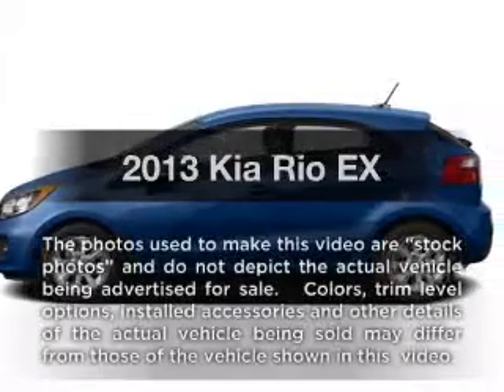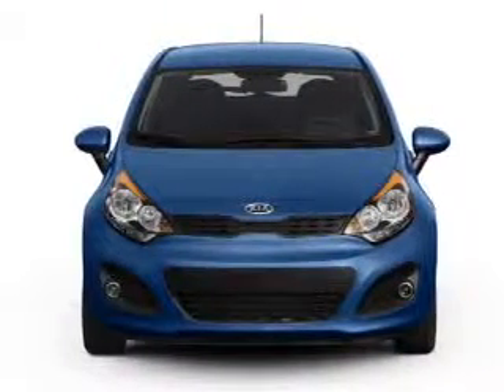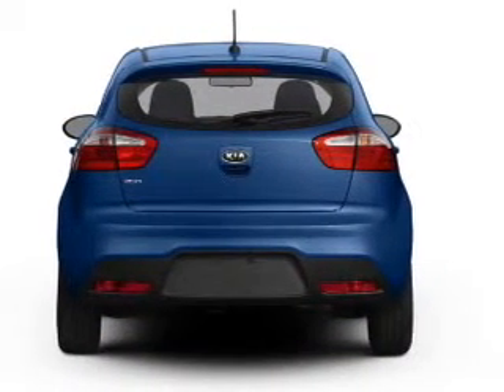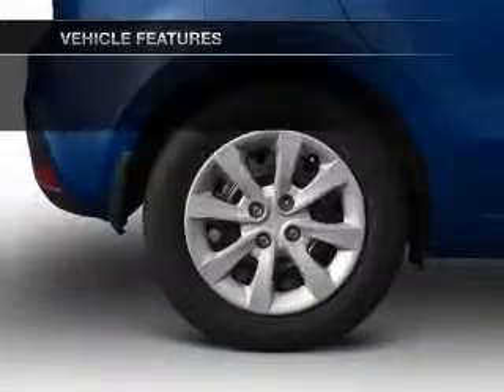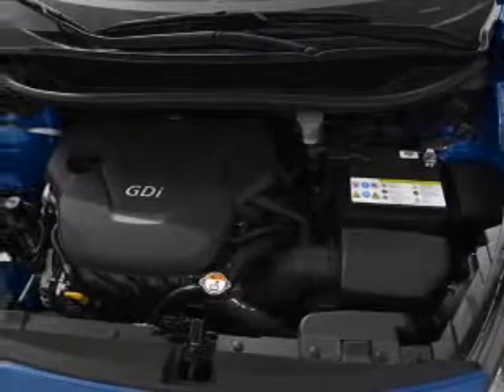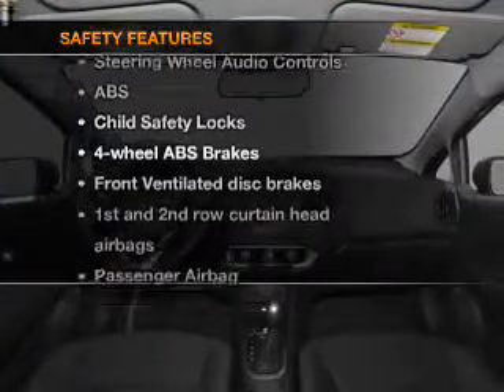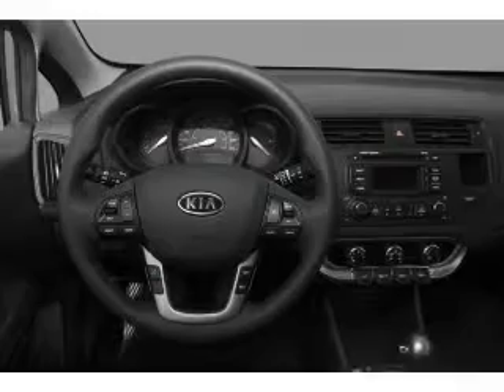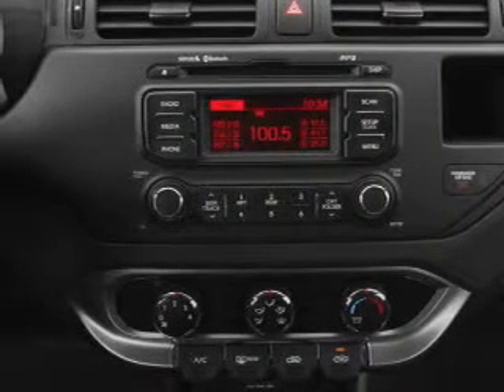2013 Kia Rio - Bloomington IL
Year: 2013
Make: Kia
Model: Rio
Trim: EX
Engine: 1.6 liter inline 4 cylinder 16 valve
Transmission: 6-Speed Automatic
Color: Chestnut
Mileage: 1
Address:
1608 S. Morrissey Dr.